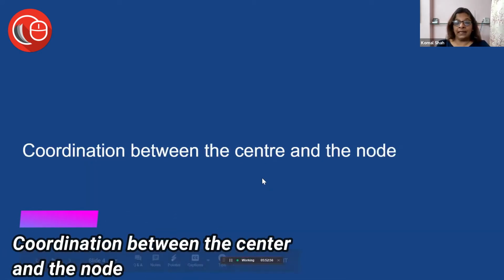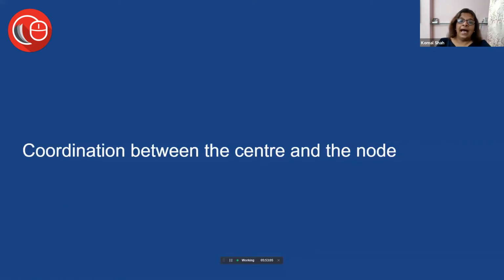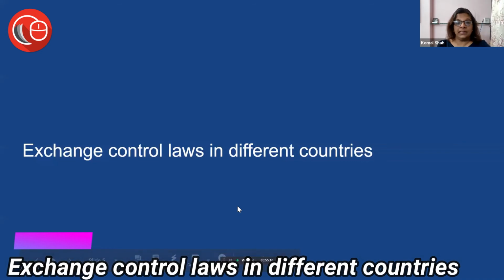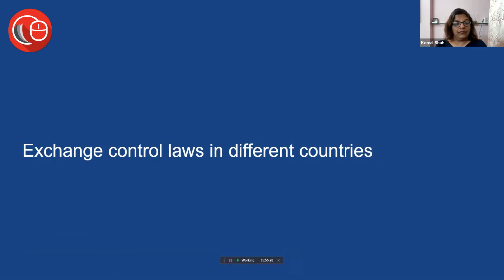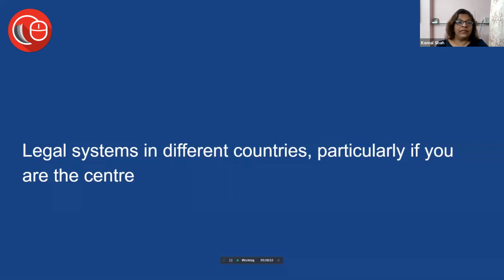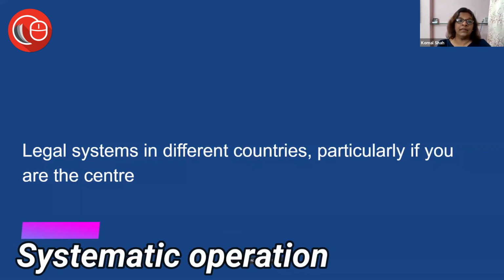How do MNCs operate and What do you learn? | LawSikho Business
How do MNCs operate and What do you learn